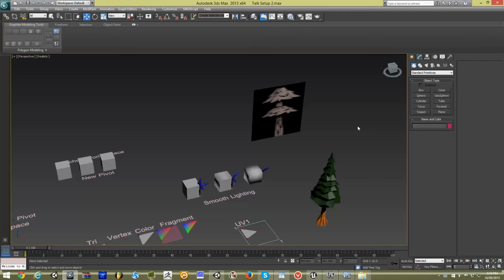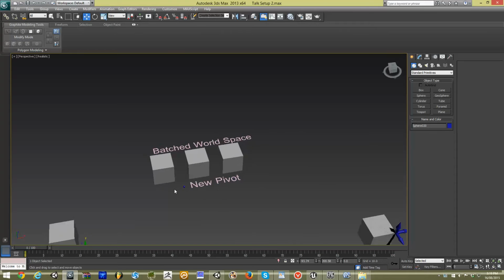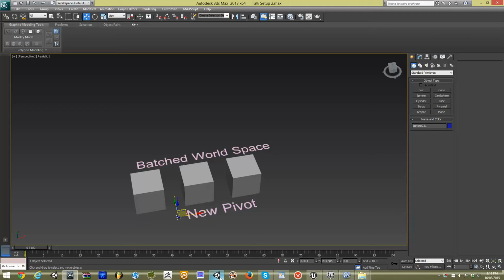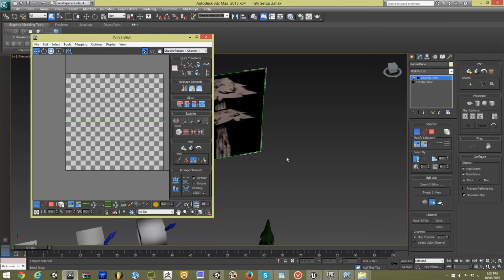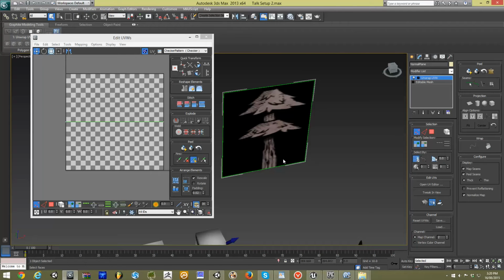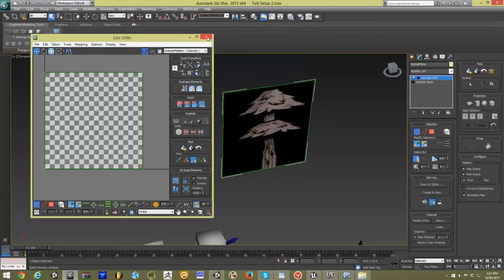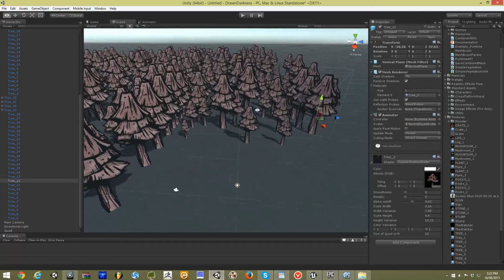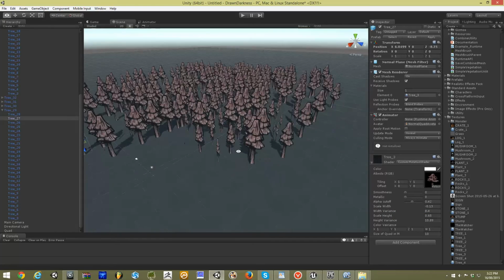7. Advanced Vertex Manipulation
This is part 7 of our look into using 3DS Max for creating Computer Game assets. There are 7 parts to this series from Edward Blench.